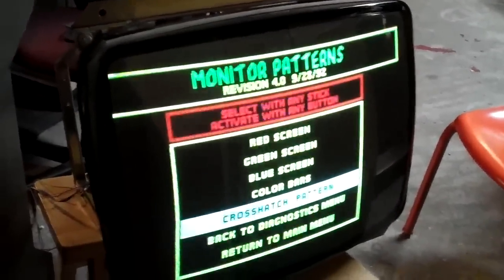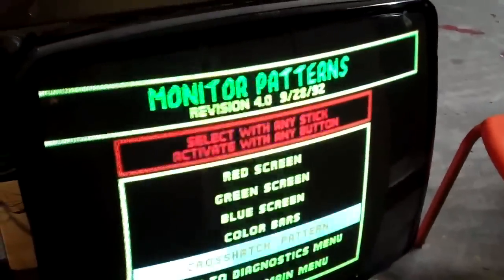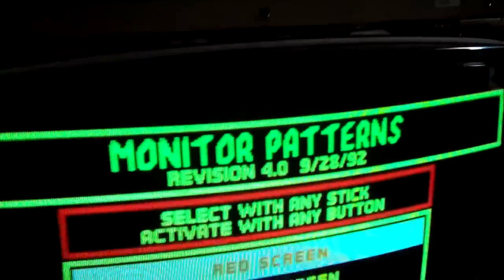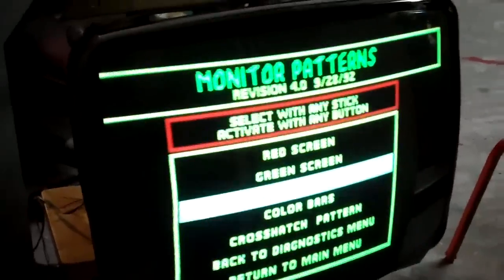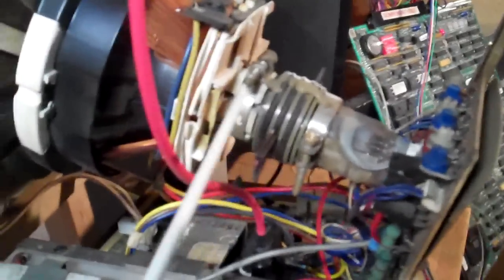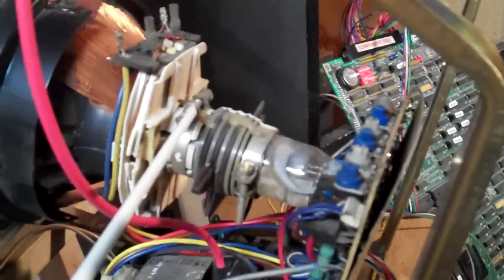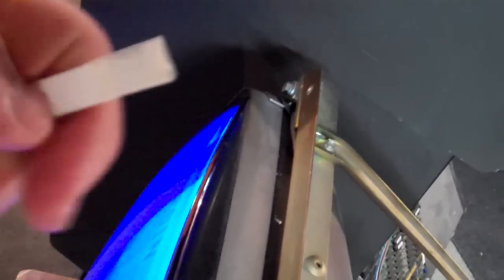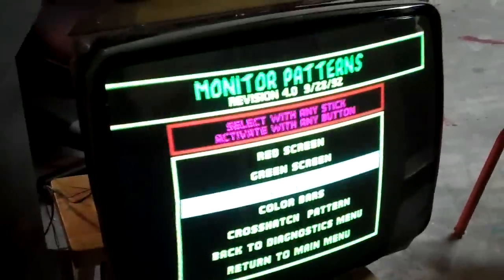Fixed Color on WG K7000 Arcade Monitor - Adjusted The Yoke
Turns out the color distortions weren't caused by a tube that needed degaussing (well it needed that too) but by a terribly off deflection yoke! Before Video